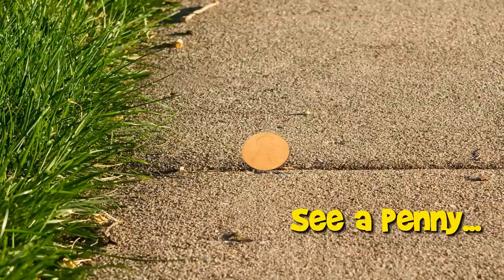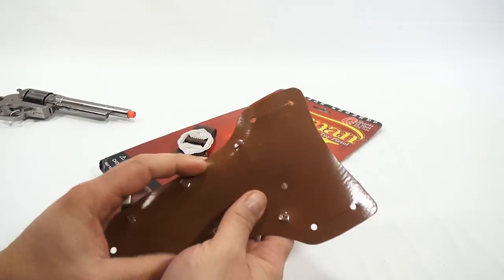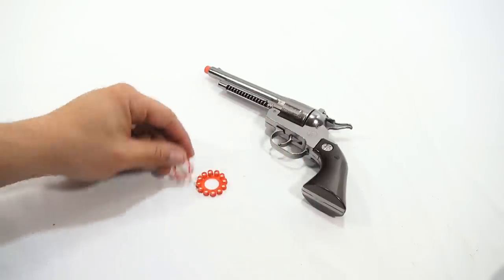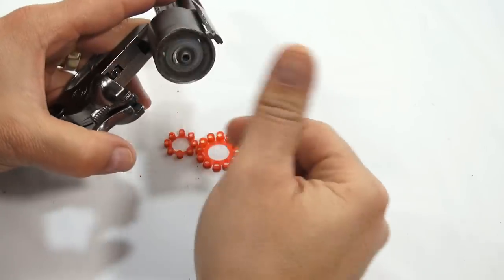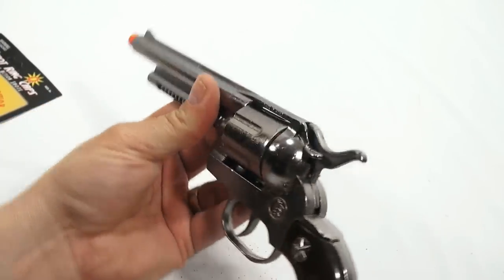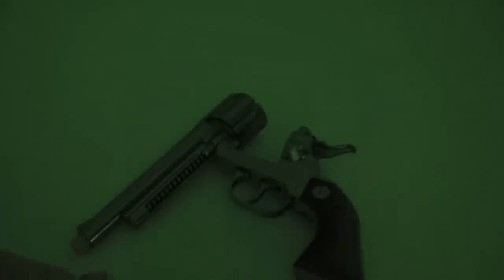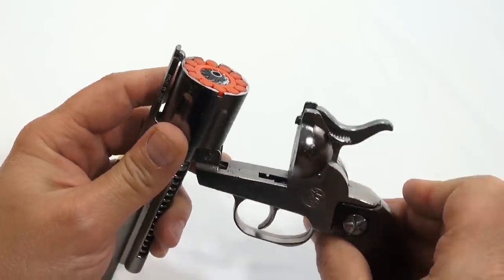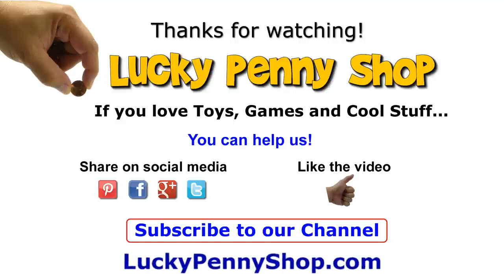Lawman Die Cast Metal Collectible Toy Pistol Cap Gun Western Legend, By Parris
​​​Watch our product feature video for a Lawman Die Cast Metal Collectible Toy Pistol Cap Gun Western Legend.